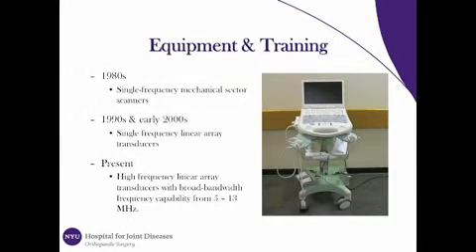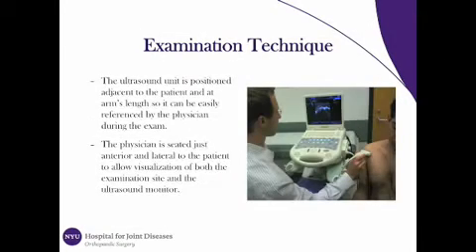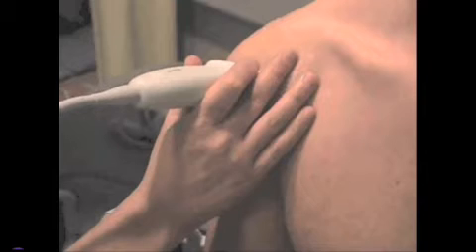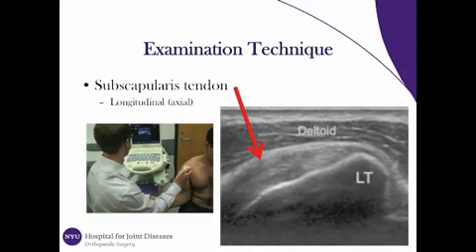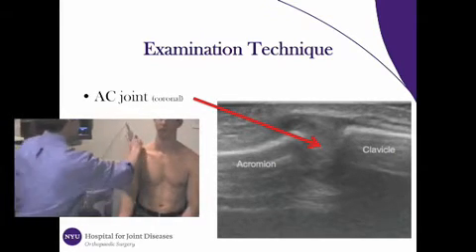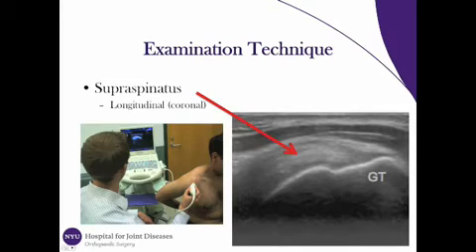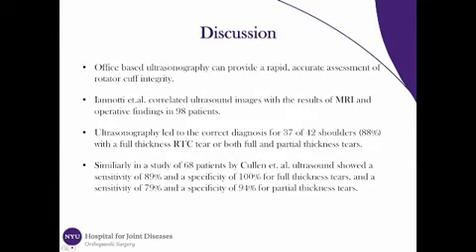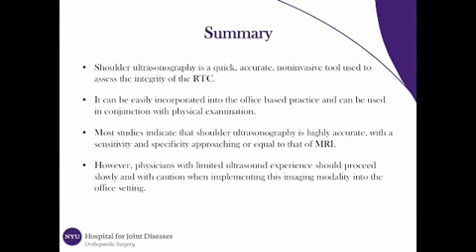Shoulder Office Based Ultrasonography of the Shoulder A How to Guide for the Orthopaedic Surgeon